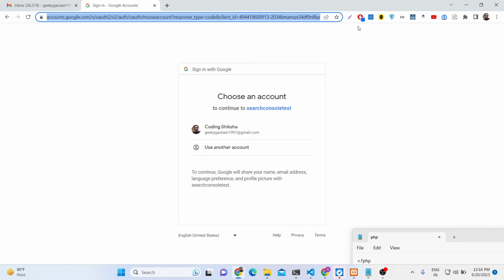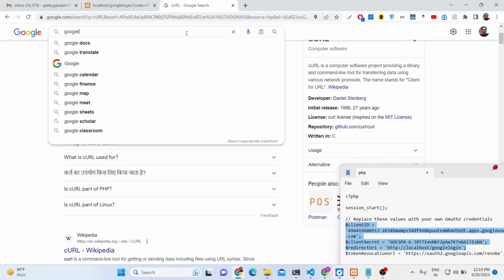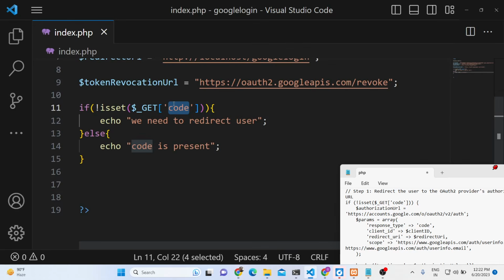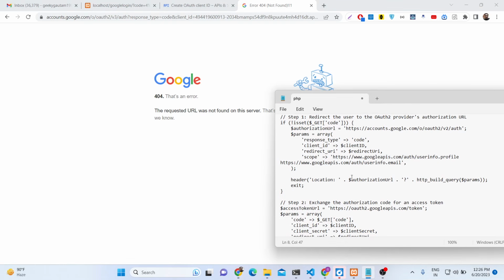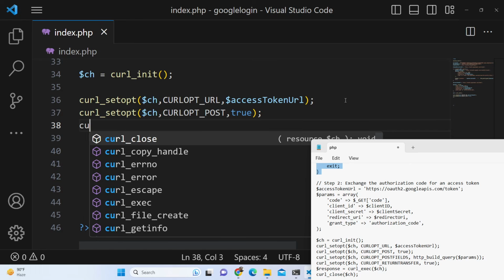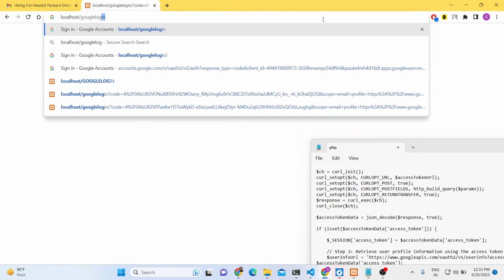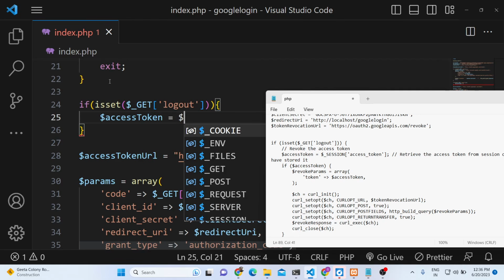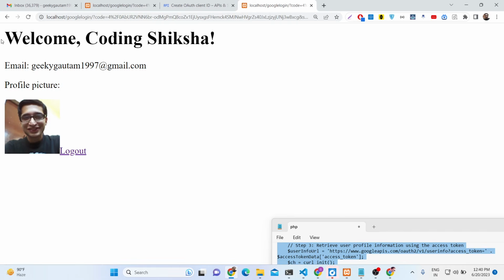PHP 7 cURL Google OAuth2 Login & Logout Script to Store Profile & Revoke Access Token in Sessions